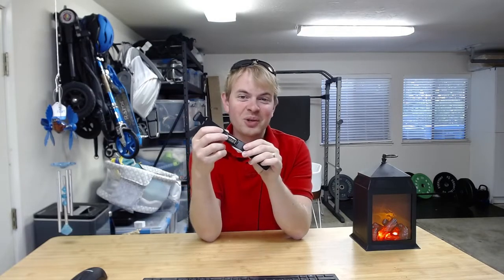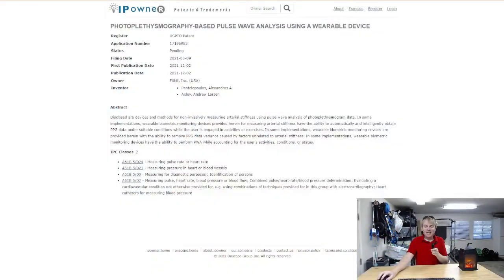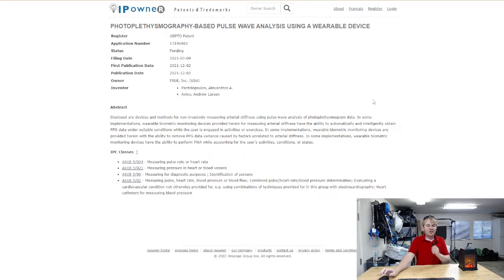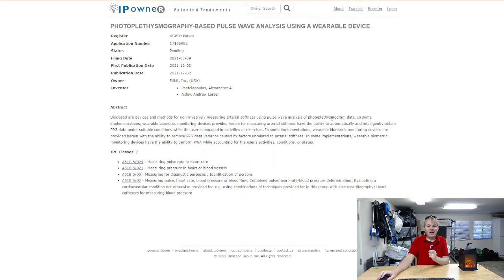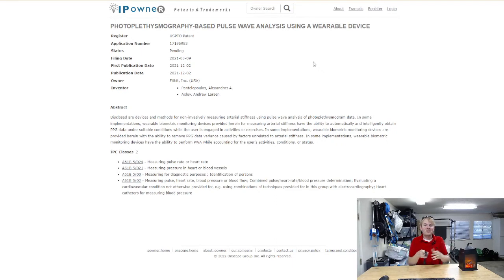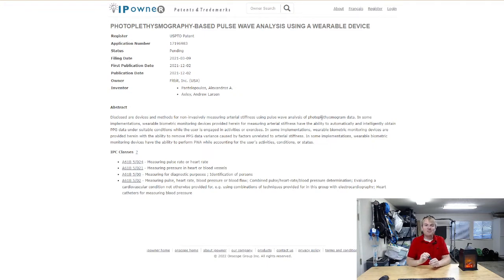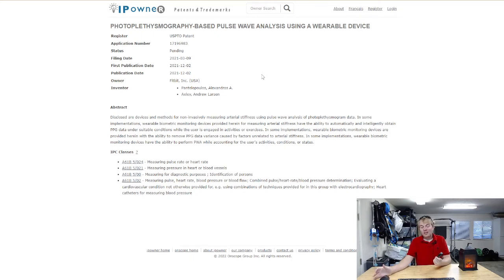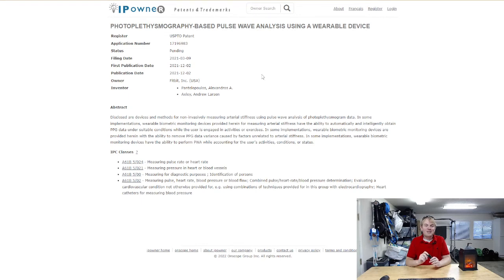Can Fitbit Measure Blood Pressure?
I look into whether a Fitbit can measure blood pressure